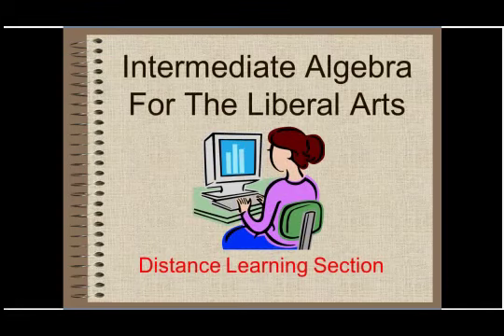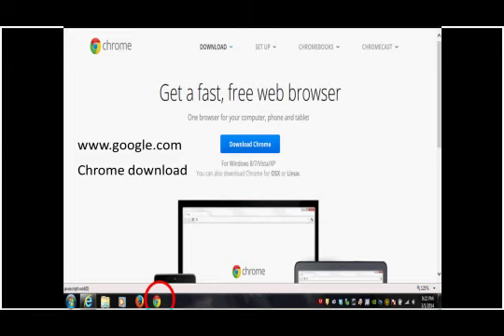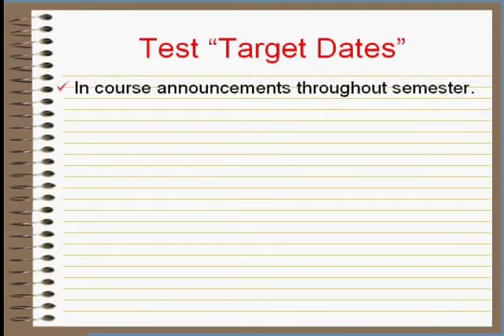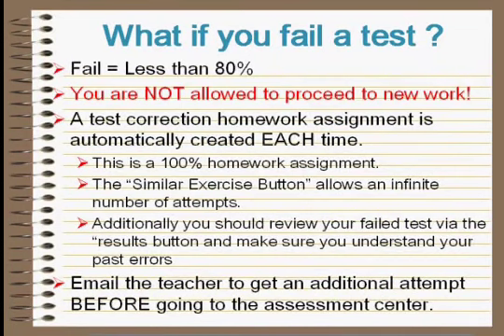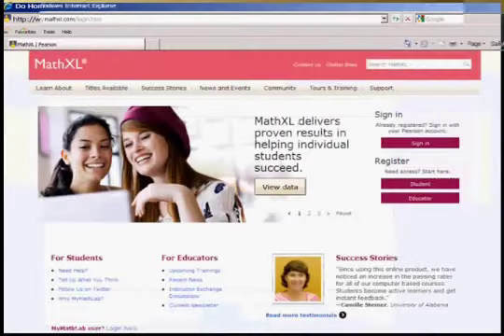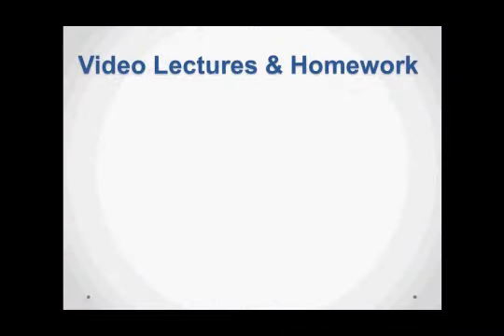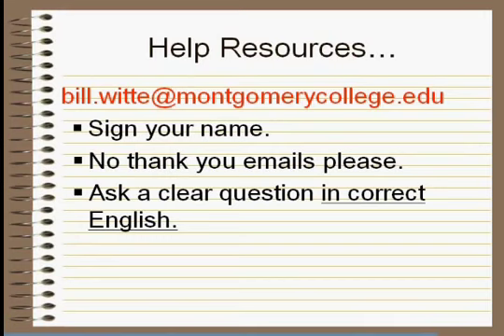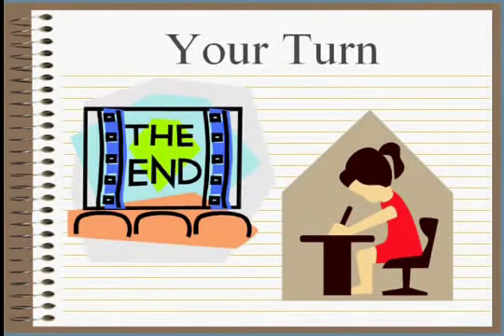MATH 093 - Distance Learning Orientation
This is the REQUIRED video orientation to begin your "Intermediate Algebra For The Liberal Arts" course at Montgomery College.